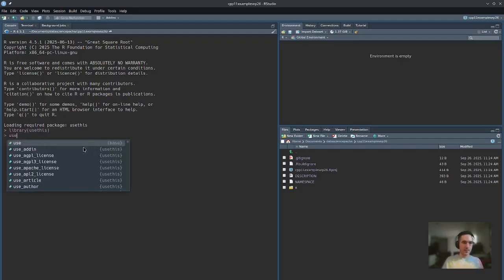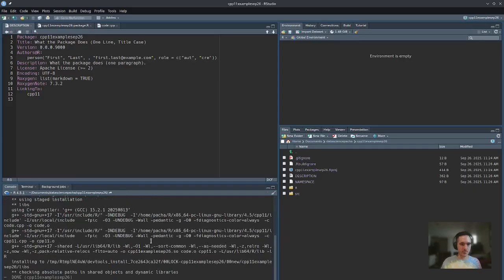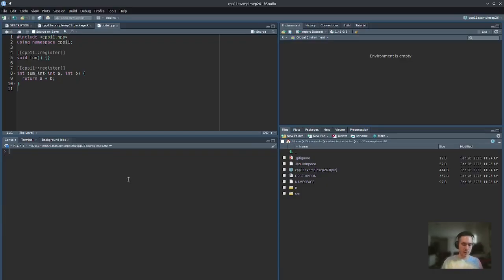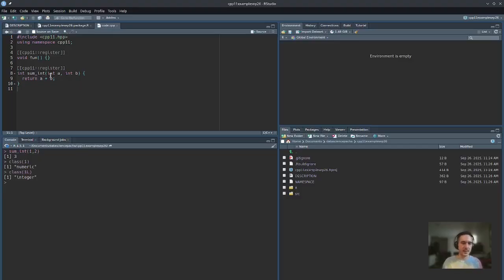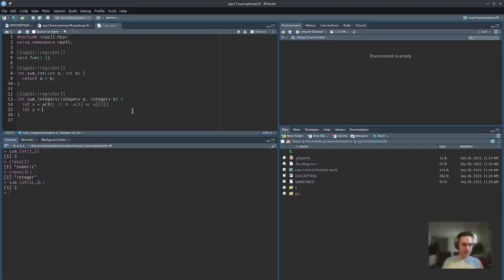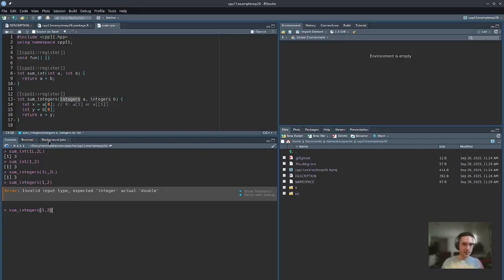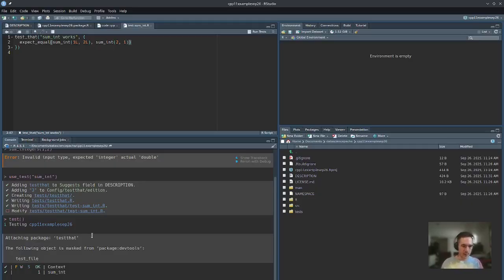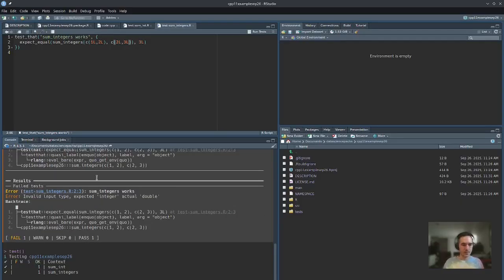Creating a simple R package with C++ code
If this video is useful to you, please consider donating